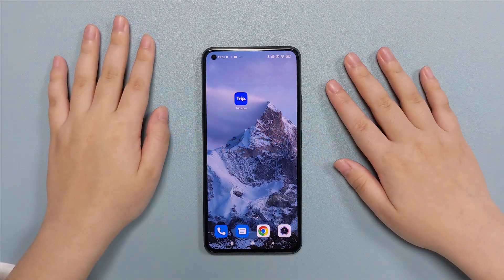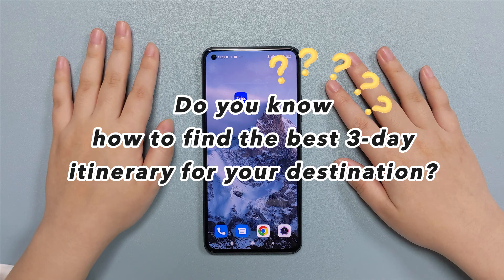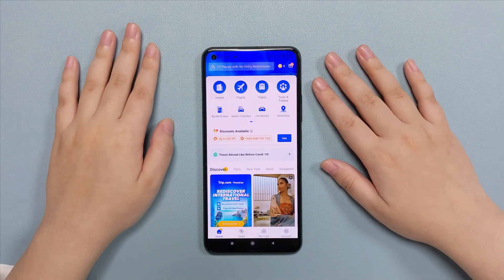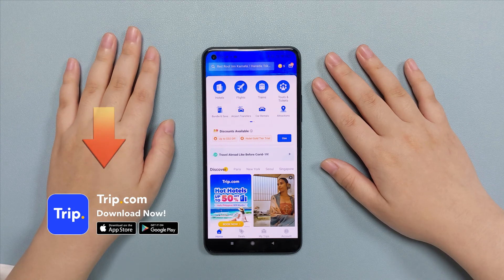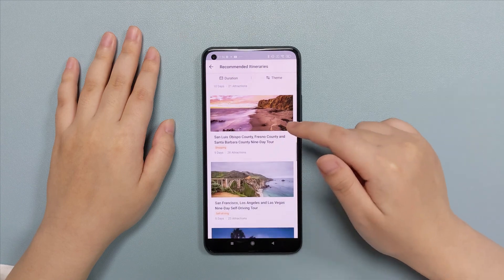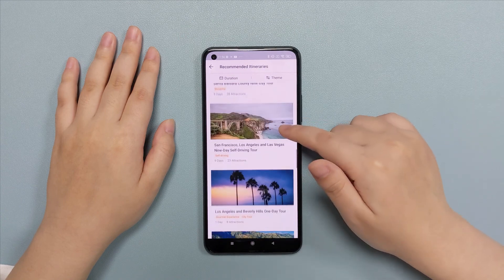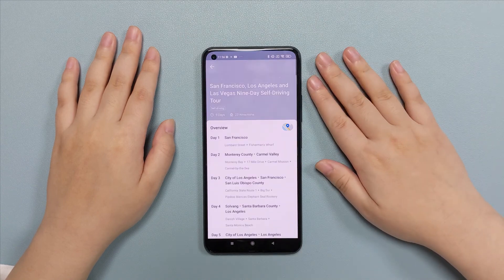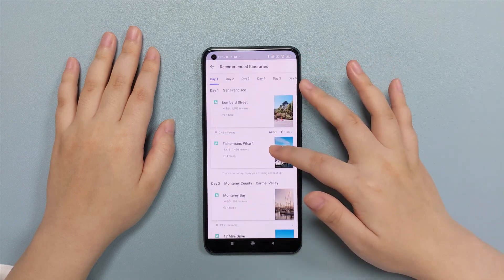The Best 3-day Itinerary 2022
The beauty of the world cannot be captured well if the following questions are not answered, we are here to help:
- How can I know the tourist attractions recommended by people?
- What do they look like?
- How can I get there?
- What are the MUST-DOS in a specific tourist attraction?

TOPICS IN THIS VIDEO INCLUDE:
00:00 Beginning
00:10 Helpful app & find attractions
00:20 How to find the "recommended itinerary" section
00:40 How to check more details

All tourist attraction updates are at @How To Trip – ATTRACTIONS WORTH (including tourist attractions near me, travelogue, London tourist attractions, open top tour, sightseeing tour, travel photos, social platform, etc.). We offer over 5 series of tips you have to know for your trips (Go against COVID 19, All about hotels, All about flights, All about trains, Wheels to anywhere, Attractions worth, etc.) on our account.